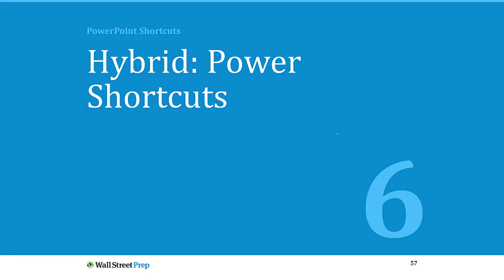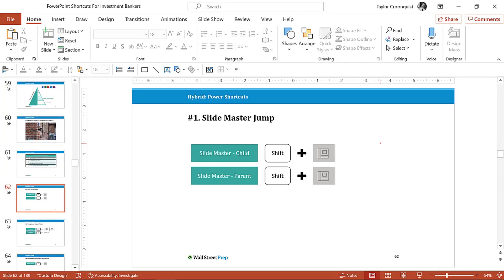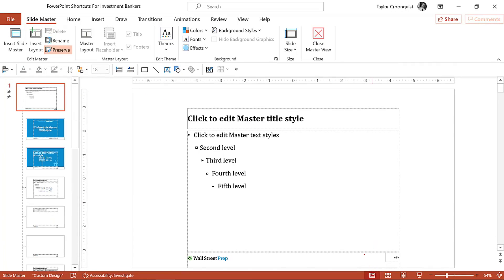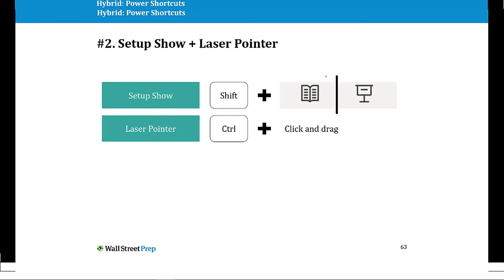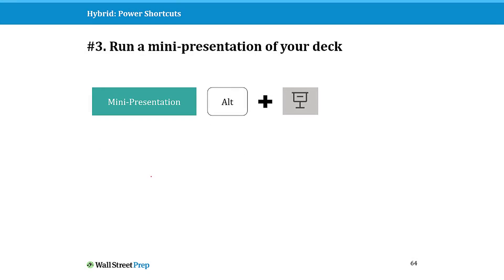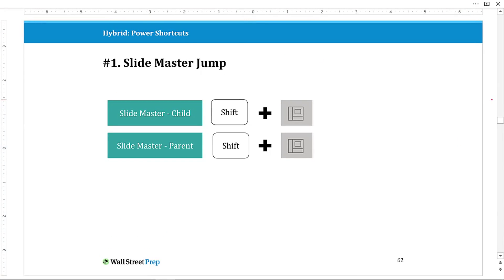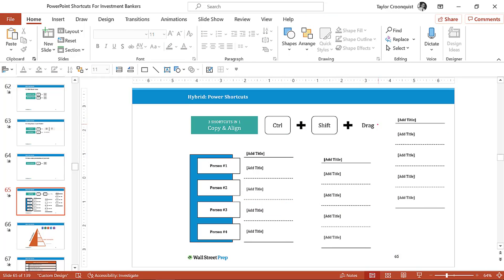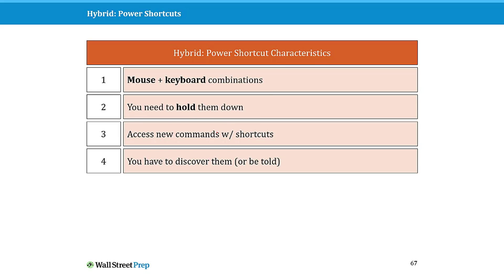PowerPoint Power Shortcuts